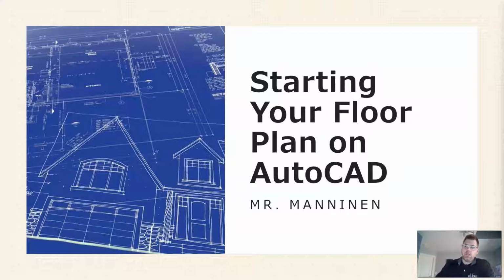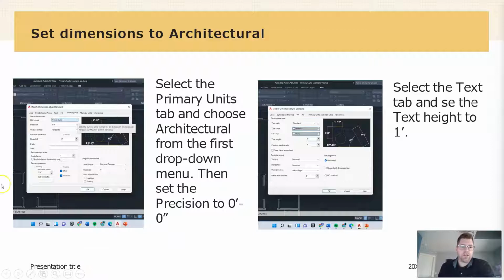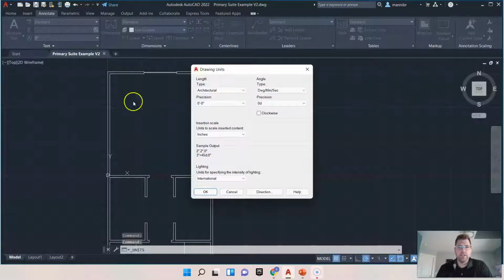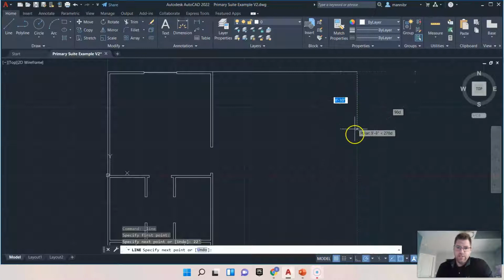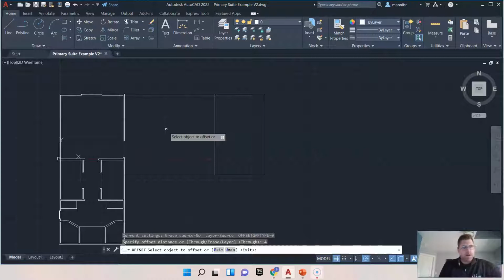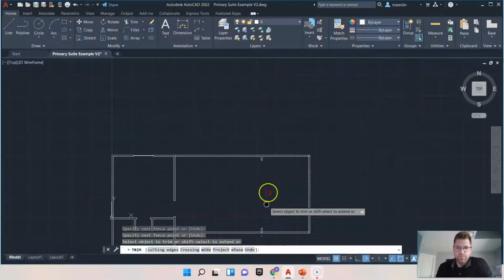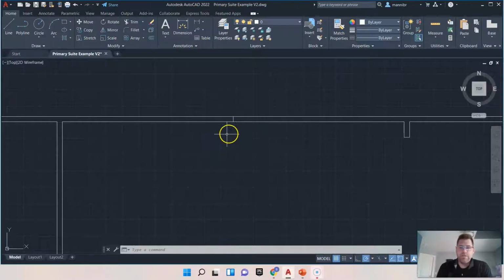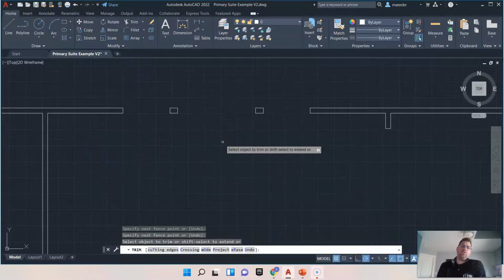Starting Your Floor Plan on AutoCAD